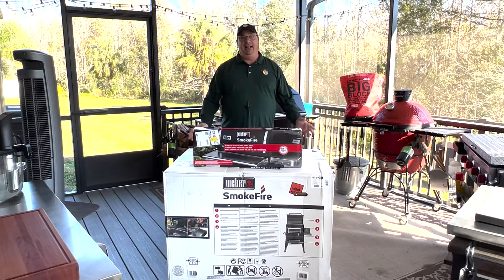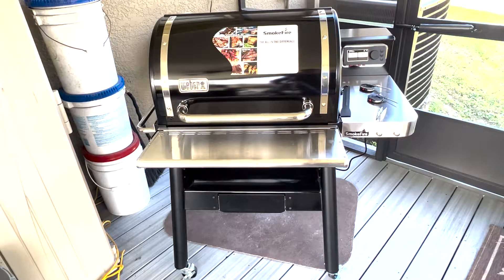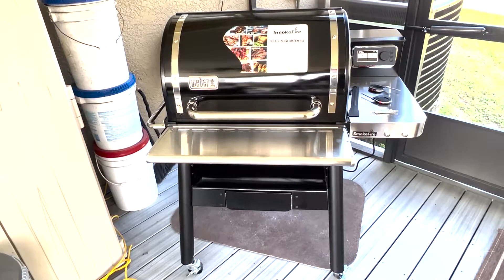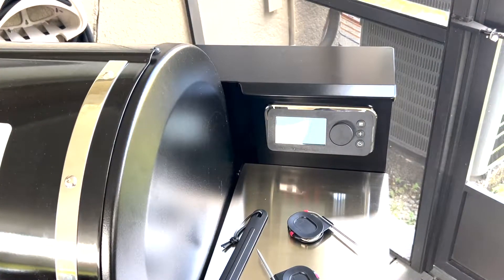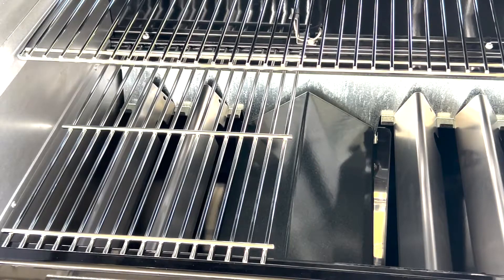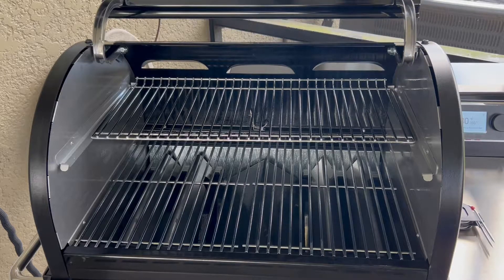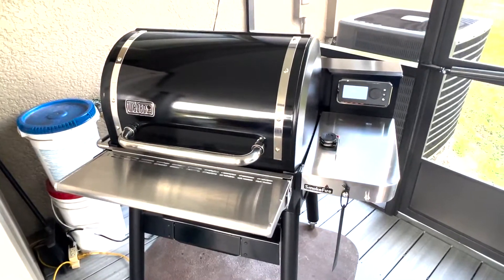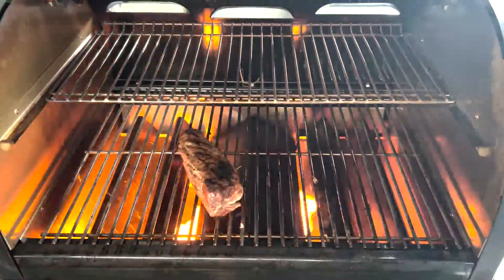Weber Smokefire Gen 2 1st look and Sear, Did Weber Redeem Themselves?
So I remember 2 years ago when the Weber Smokefire Pellet grill, the 1st Pellet Grill Weber introduced, was supposed to be the Bomb Diggity of the pellet market! Well it turned out to be just a Bomb and had so many complaints and issues Weber had to pretty much scrap the 1st generation and start over. I decided to give this pellet grill a shot as it has many features I was looking forward to when it 1st came out. Searing temps up to 600f, innovative fire pot and auger design, rugged Weber build quality, easy to use wifi/BT operation, all t an affordable price! So, let's see if Weber has redeemed themselves from the 1st generation debacle!